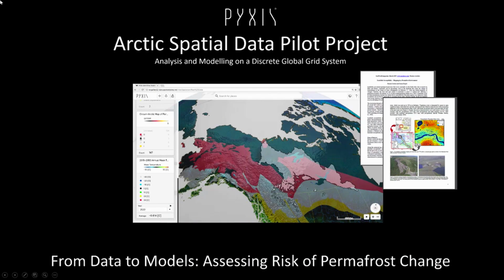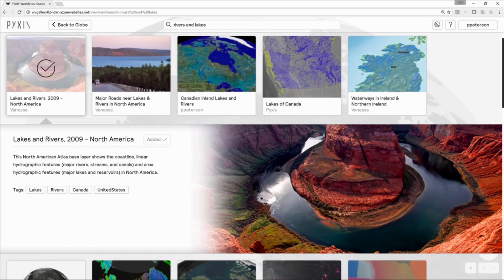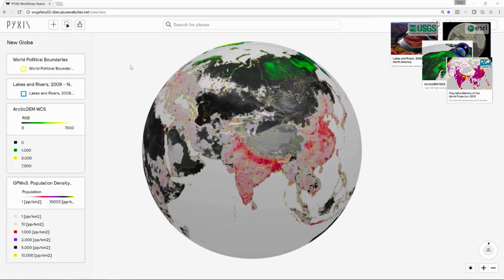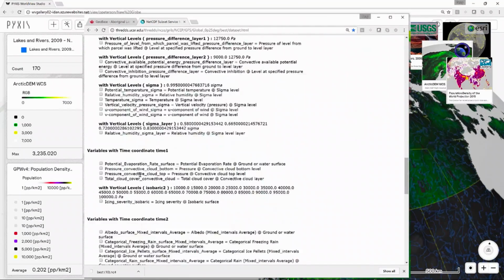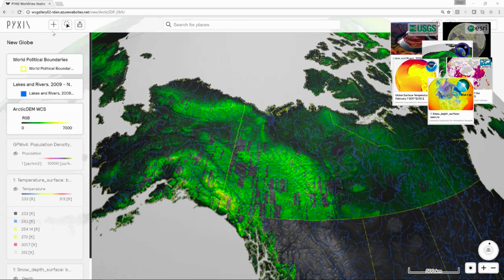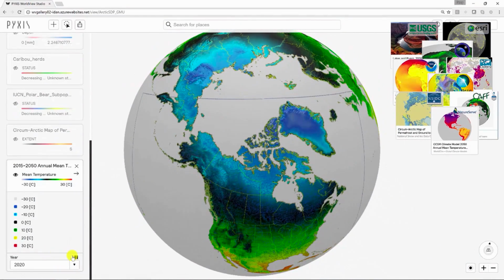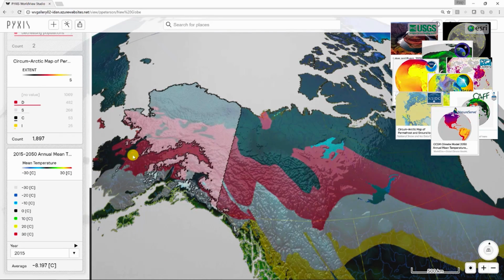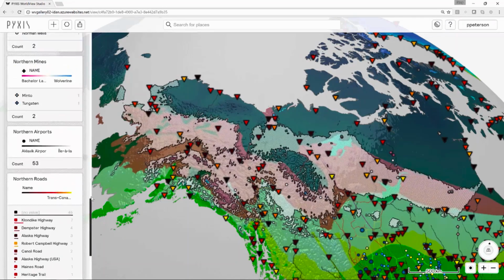ArcticSDP - Pyxis - Modeling, Forecasting & Complex Data Analysis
Analysis of Scientific Data to Project Thawing of Permafrost

The video demonstrates the value of a Discrete Global Grid System (DGGS), a data-agnostic information grid that allows users to aquire and integrate data from various sources at any location on a virtual globe and at any resolution. The data sources, which can be real-time or archived, include any geospatial information source, such as earth observation data, social and economic data and/or statistics, as well as conventional GIS feature and coverage data. In particular, the overlay of socio-economic data with earth observation data is a powerful feature that helps in understanding and optimizing many processes on earth.

The DGGS allows users to calculate new data values as expressions, to select and refine data values to answer questions such as "Where is it?" and to aggregate data values to answer questions such as "What is here?"

All data is accessed through OGC Web Feature Services or OGC Web Coverage Services. Both services provide actual data, preserving all attributes of the original data sources. This allows rich calculations and analysis directly in the client application. The DGGS fuses all data sets on the fly, independently of the resolution, location, or original map projection.

In this video, the change in permafrost distribution is forecast for the coming decades. Starting with the actual distribution of permafrost, the future extent is calculated and the visualized using time sliders. Eventually, the consequences of climate change are emphasized by overlaying with socio-economic and wildlife data, showing that critical infrastructure and migration paths are at risk of drowning in a thawing ground.